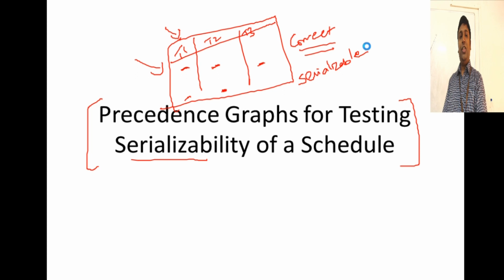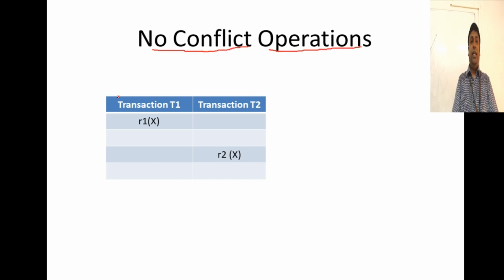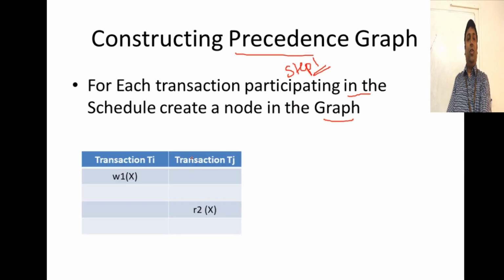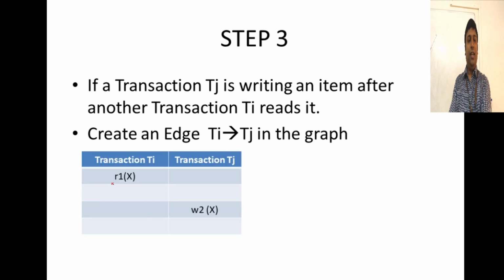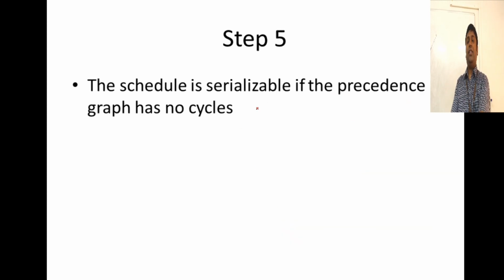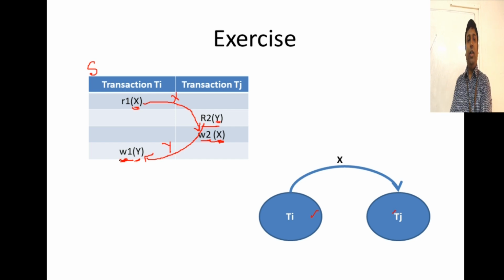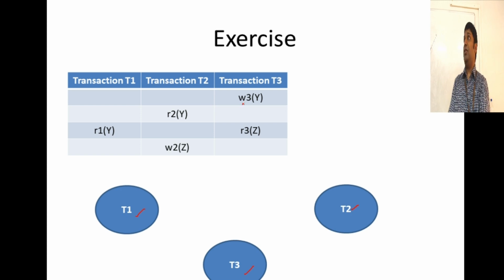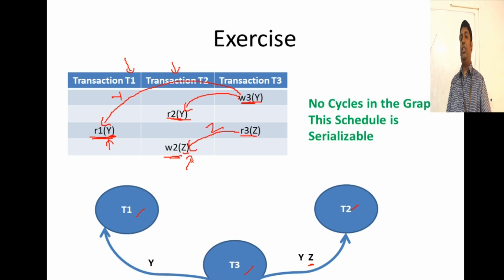Database Management Systems #35 Precedence Graphs for Testing Serializability of a Schedule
1. What is Serializability of a Schedule
2. Conflict and Non Conflict Operations in a Schedule
3. Precedence Graph Construction Algorithm
4. Exercises